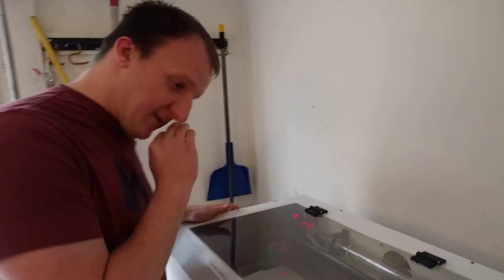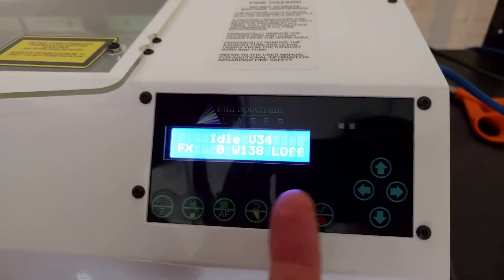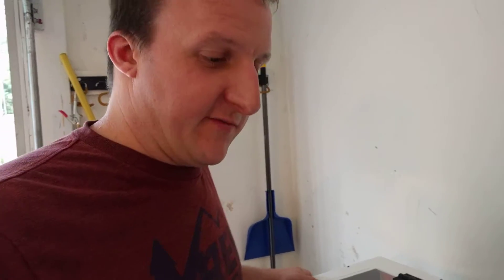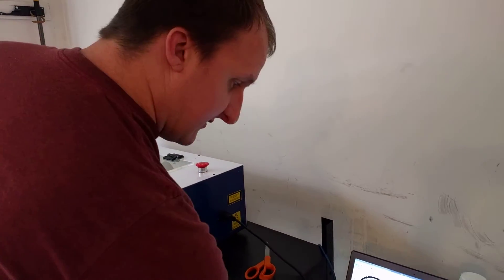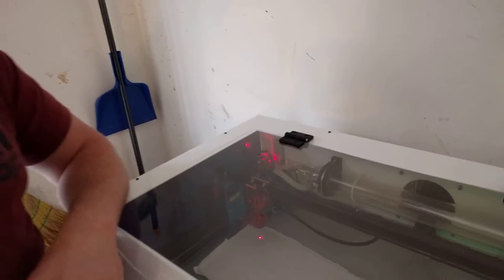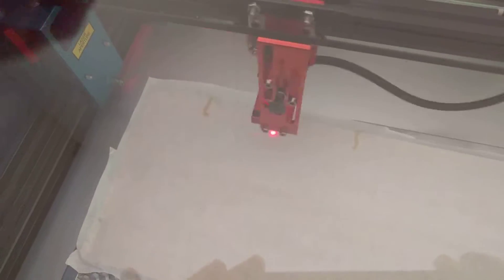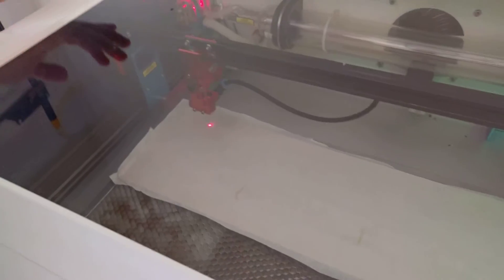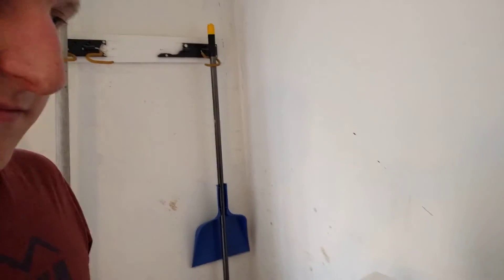Full Spectrum H-Series laser cutter stopped working after 1 month of usage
Not sure what's going on.  We upgraded to the 45 watt when we purchased.  It seems the laser is not fully firing anymore.  We purchased this about a month ago.